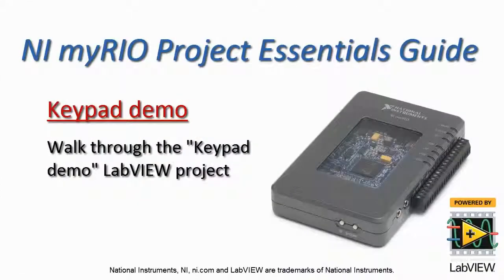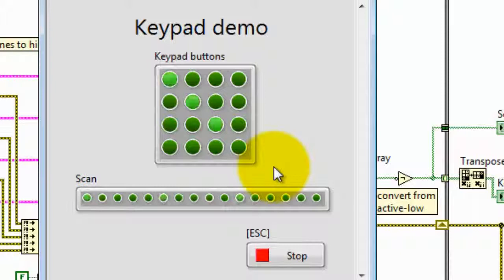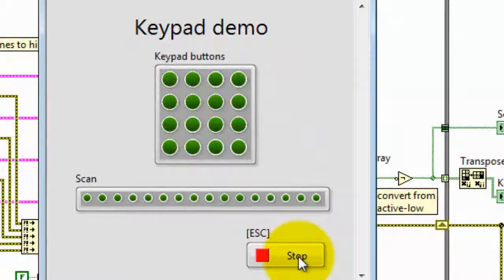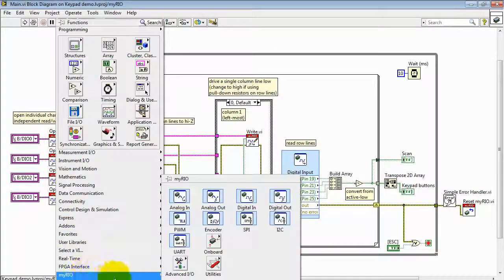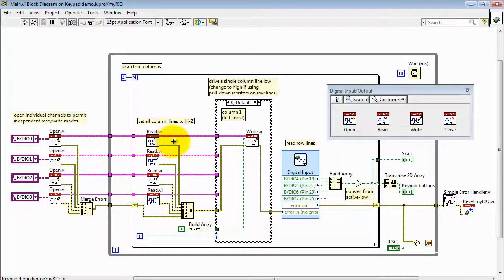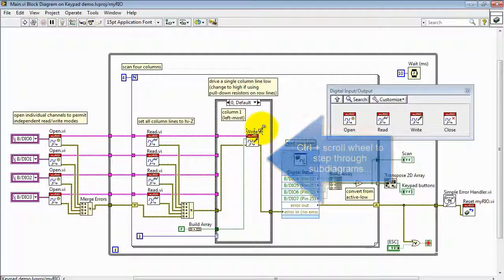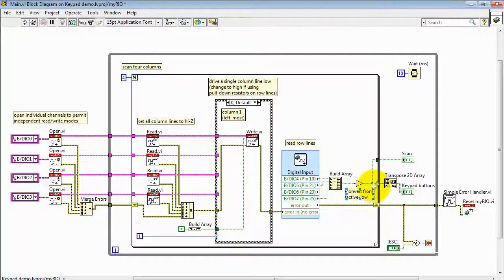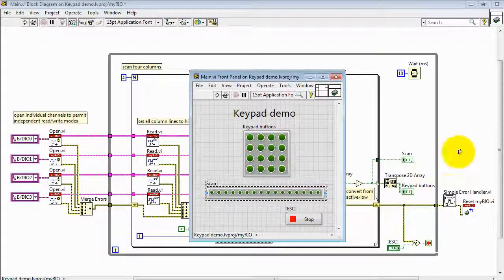Lập trình quét bàn phím - Keypad | INO Mease Co.,Ltd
Quét bàn phím đơn giản với ngôn ngữ lập trình Labview và nền tảng phần cứng NI MyRIO.